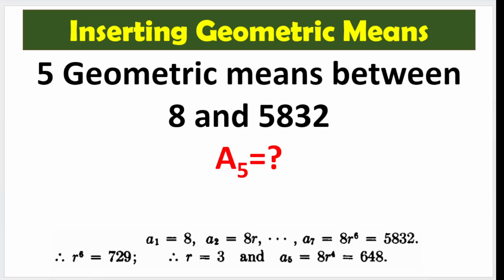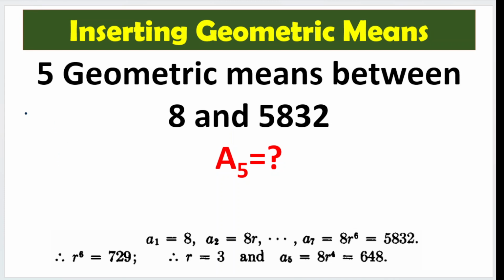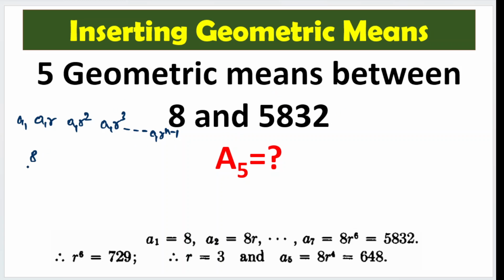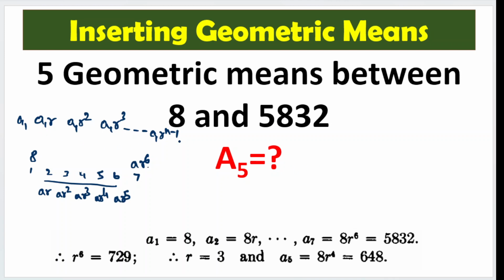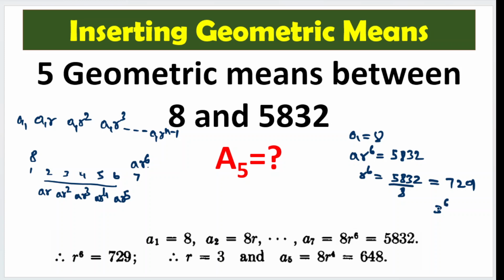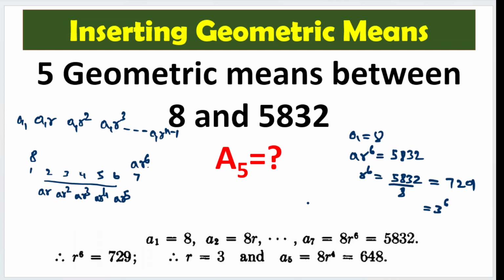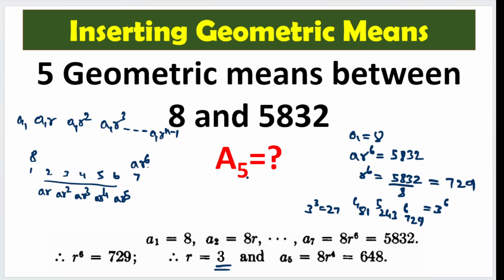🌸Inserting geometric means, find common ratio, algebra, mathematics for all competitive exams